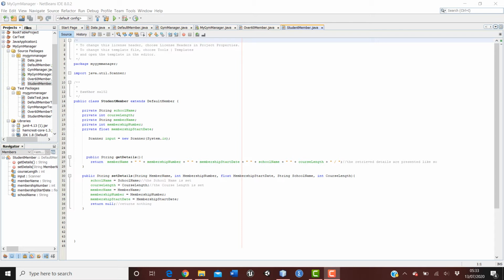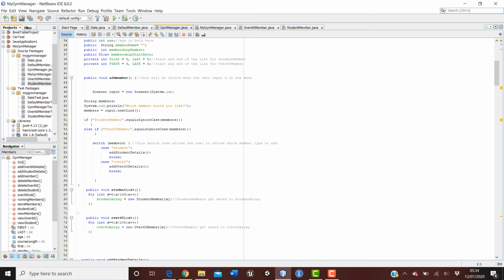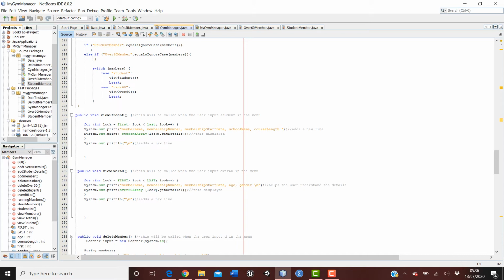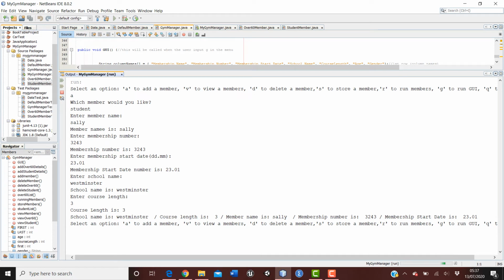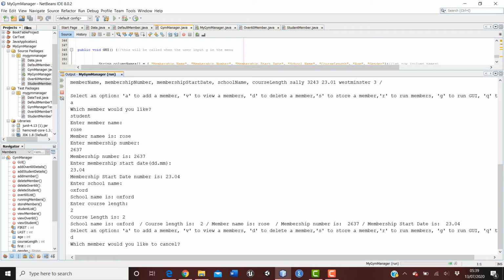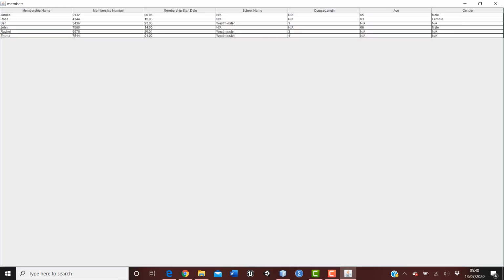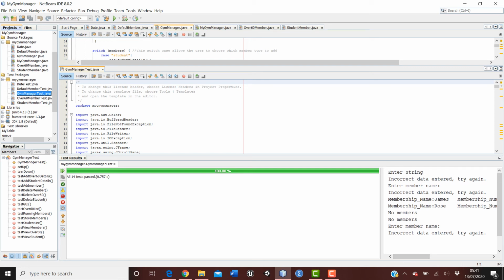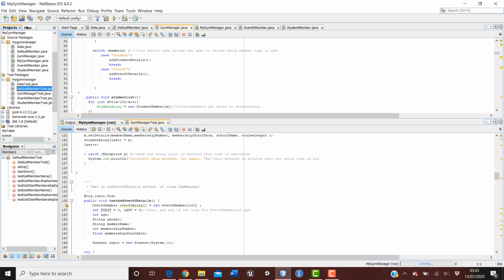Programming Gym-Management Viva